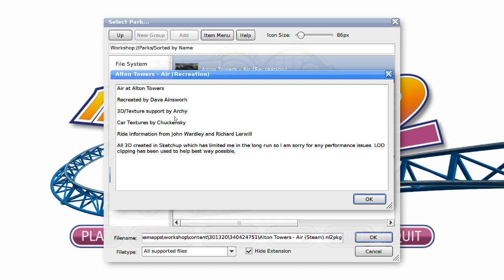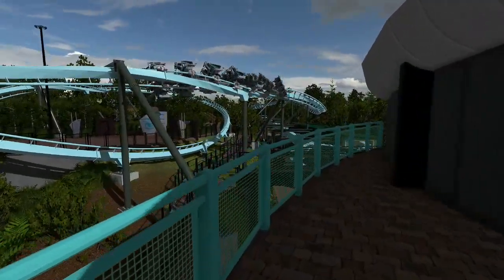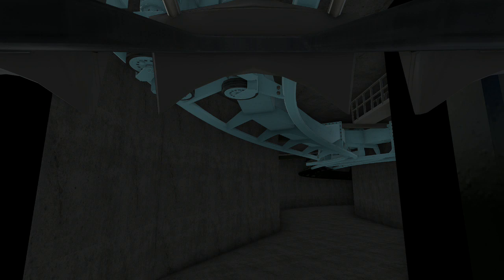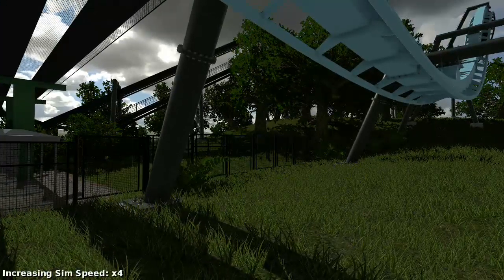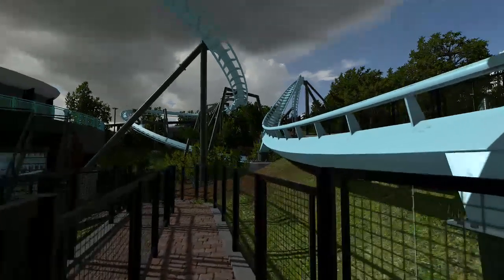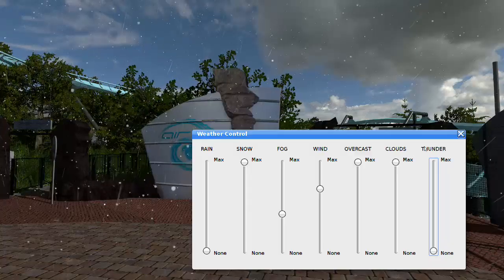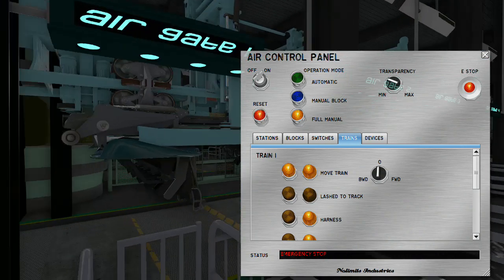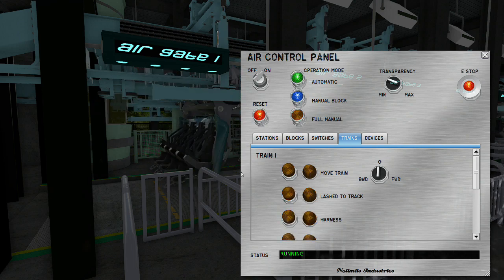LIVE! - A Trip Down Nostalgia Lane... Air at Alton Towers (NoLimits 2 Recreation!)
Let's take a trip down Nostalgia Lane as we check out this fantastic recreation of Air at Alton Towers, created by DJD711!